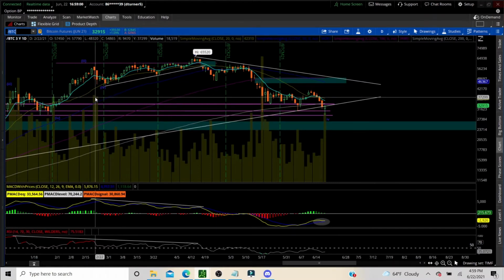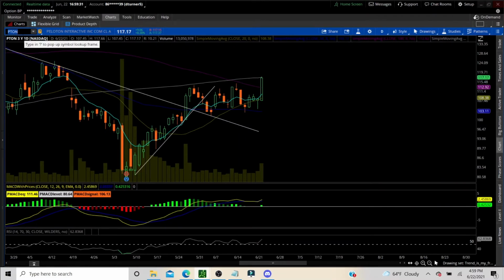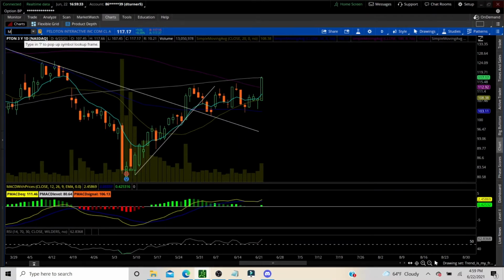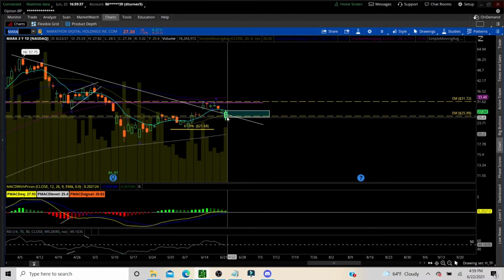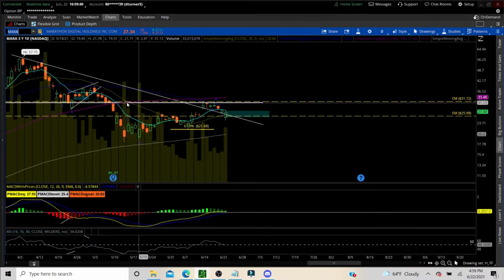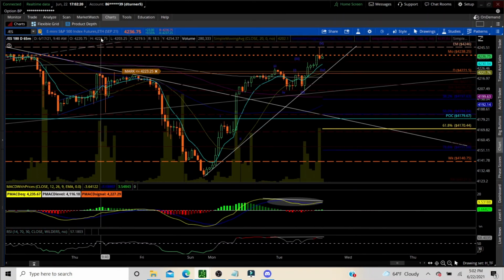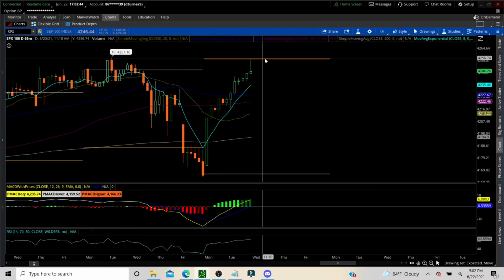MARKET UPDATE 6/22/21: ATHs NEXT?! SPX ES SPY NQ RTY GC BTC MARA PTON VX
In this video we review the trading day using technical analysis on the market and trade ideas.